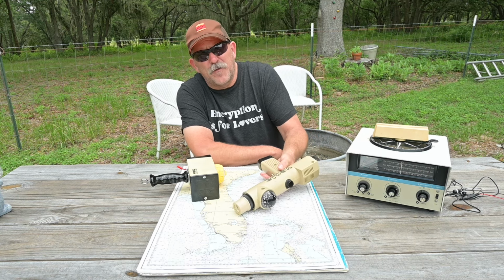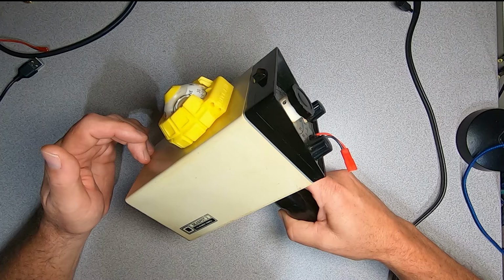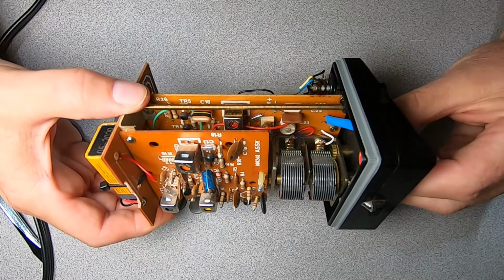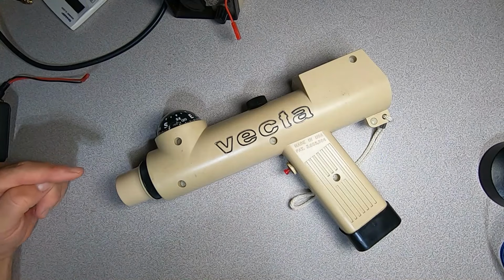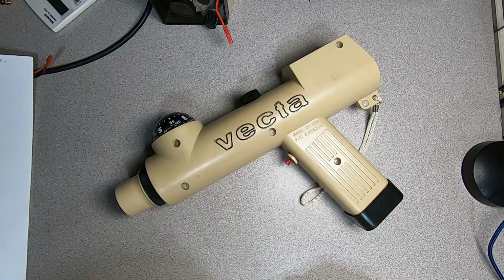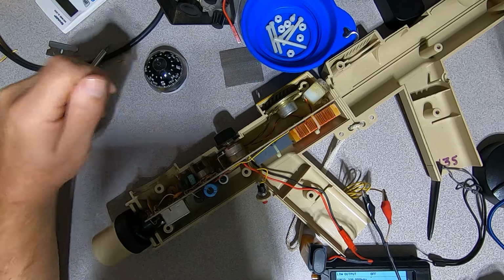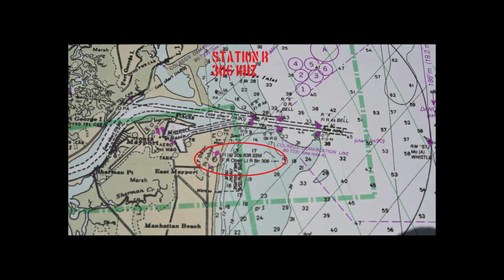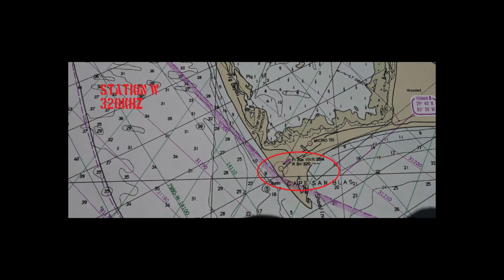Handheld marine radio direction finders - Seaspot2 and ACR Vecta Radio Direction Finding 3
Short video about two popular marine hand held radio direction finders from the 1970s.  The ACR Vecta and the Seafarer Range Seaspot 2. Overview, use, testing, and disassembly. Brief tour of the beacons in Florida that were active when this equipment was current. The end of an era.